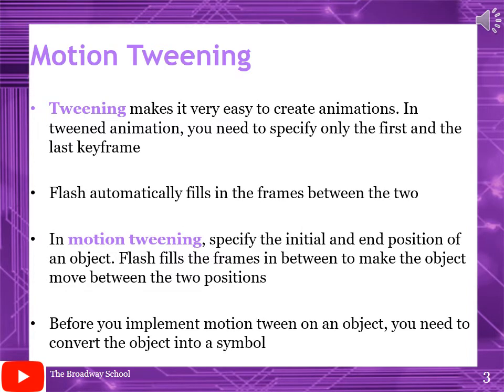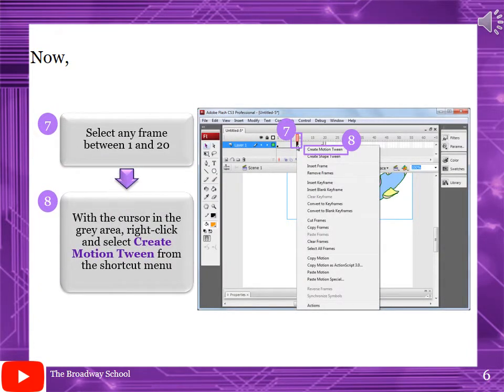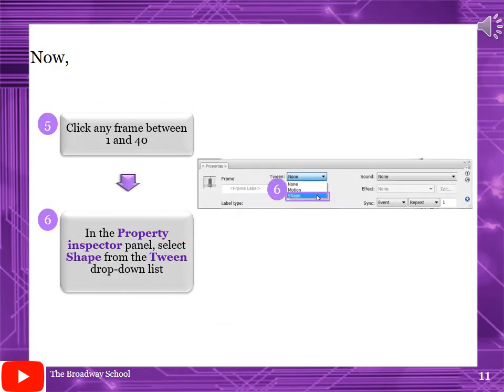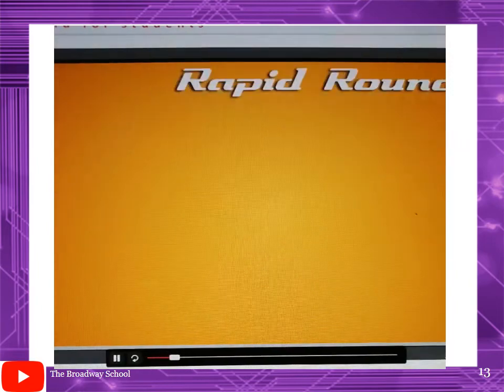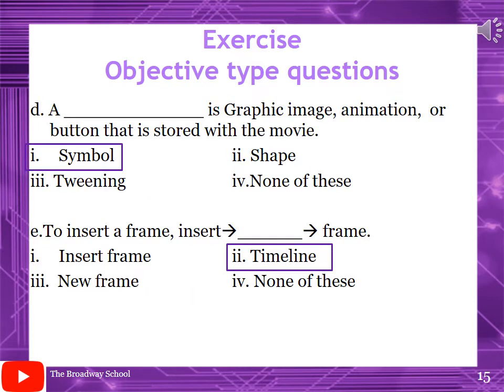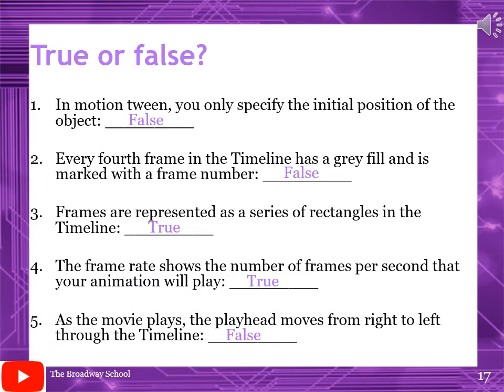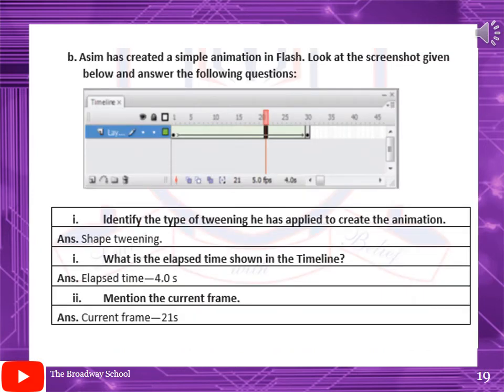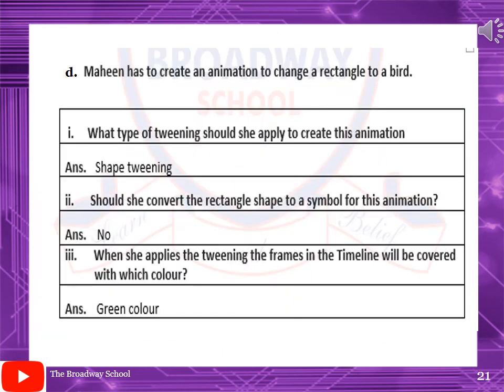Grade-6 | IT | Lecture 4 | The Broadway School